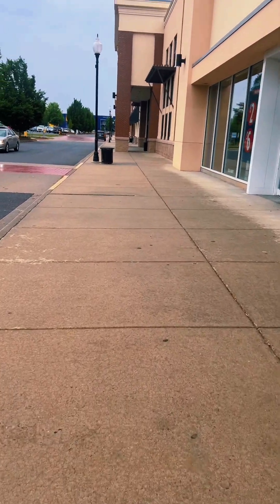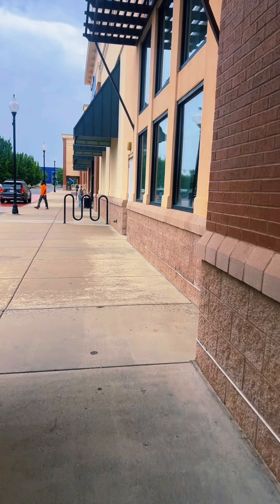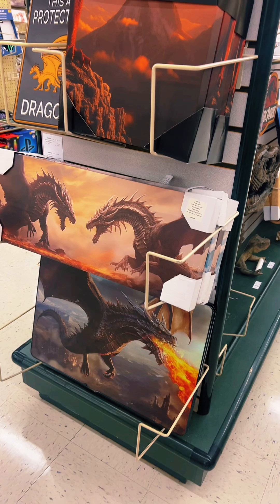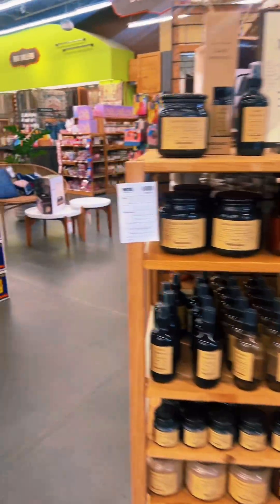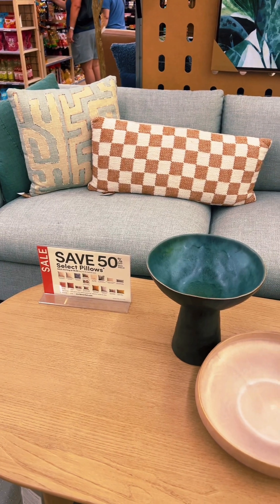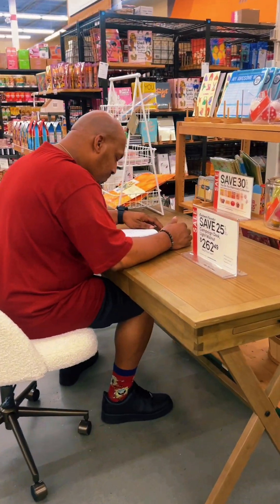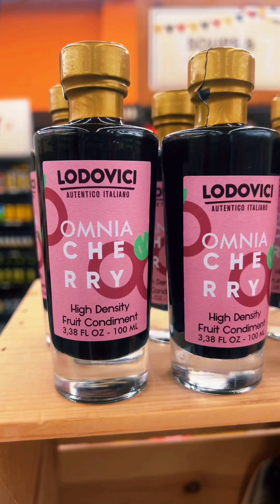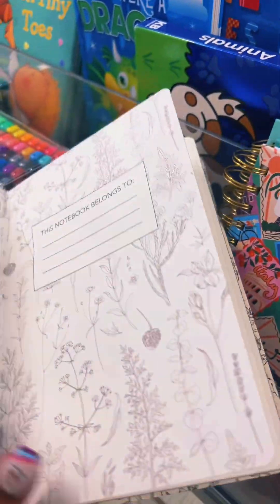HEADED TO SEE WHATS NEW MUNDANELY LADY V UNMAGICKAL SESSION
The link to my online botanica will be linked in the bio–where we offer an array of products and services for your spiritual walk.

WELCOME TO MY SPOT:
CONJURING, LIFE, TRUTHS, WITCHING, LEARNING, SHOPPING & EATING OF COURSE!!! EVERYTHING UNDER THE SUN! IT’S LIFE RIGHT!

“Come On In & Shop Some Conjure”

OFFERING CLIENT WORKINGS * OFFERING CONSULTS* OFFERING ORACLE READINGS * OFFERING CANDLE RITUALS * OFFERING SPIRITUAL ITEMS * TAROT READINGS * ALTAR SETUP